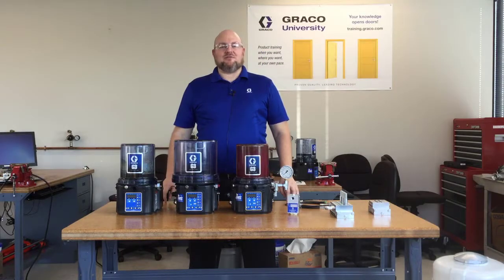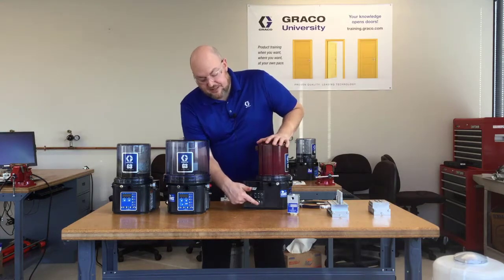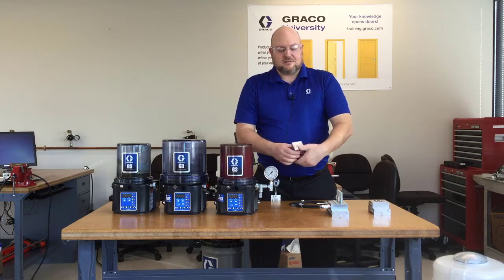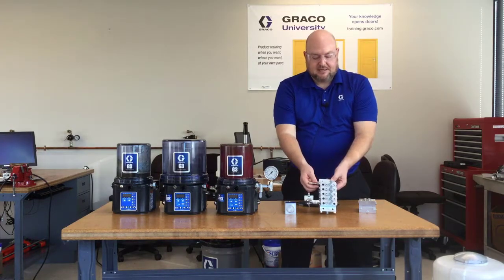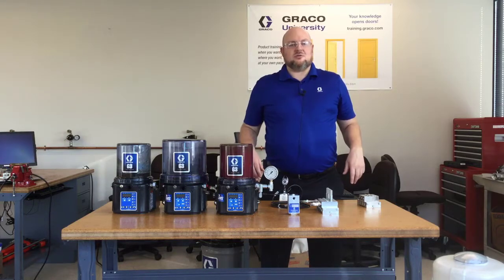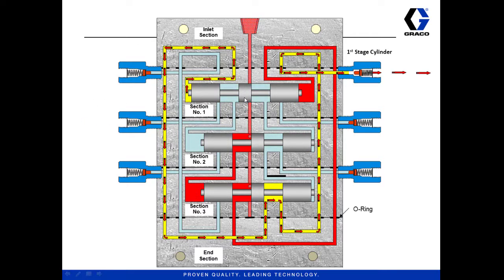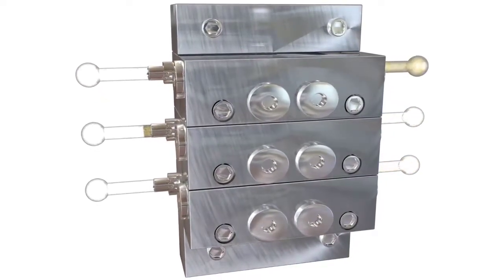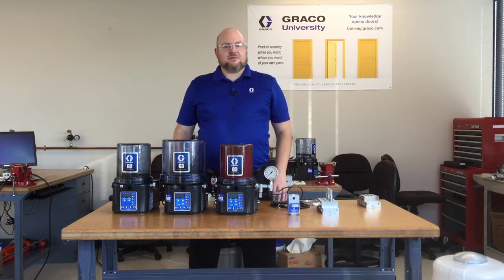G3 Series Auto Lube Pump with MSP Frac Overview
Learn about the lubrication systems available for frac pumps using the Graco G3™ series grease and oil pumps and the MSP divider valve system. Graco automatic lubrication systems deliver benefit-driven solutions that save you time and money. Perfect for challenging, hazardous and harsh operating conditions of well services.

G3™ Pump and Control
An advanced pump design offers multiple levels of control and monitoring. Use feedback from MSP blocks and from your equipment to tailor and monitor the lubrication supply to critical components. Pumps are IP69K rated so no enclosure is necessary. Refilling is clean and easy with the quick connect stud.

MSP Series Progressive Lubrication Blocks
Offers time-tested, field proven dependability in the harshest environments. Flow can be monitored using a proximity switch and performance indicators so problems can be pinpointed.